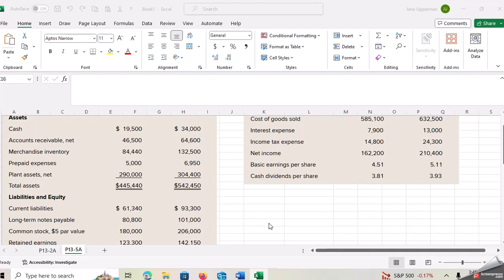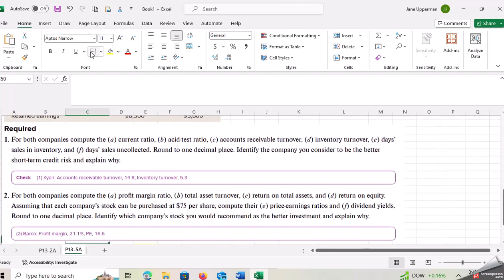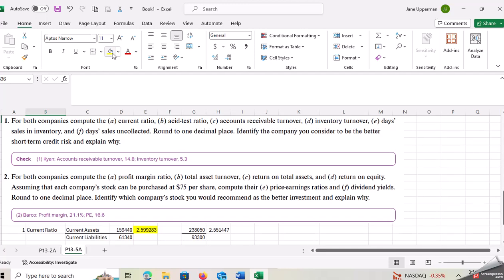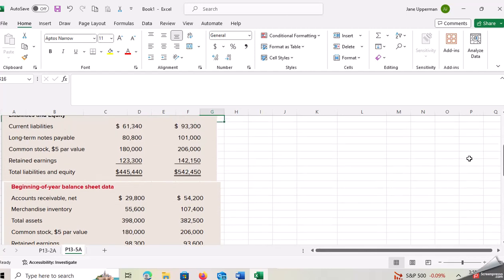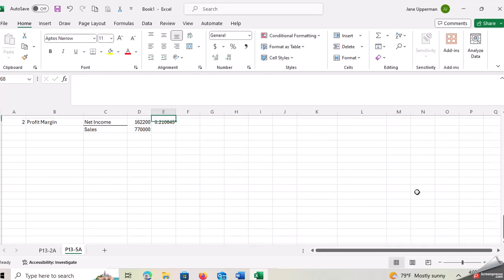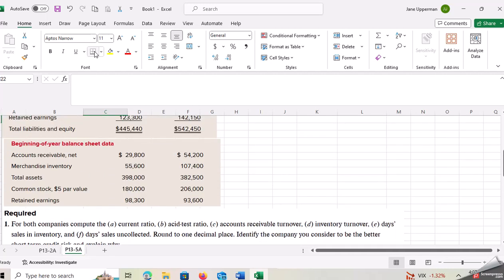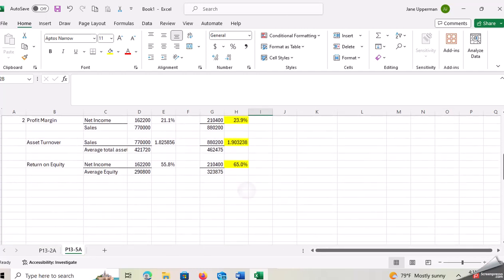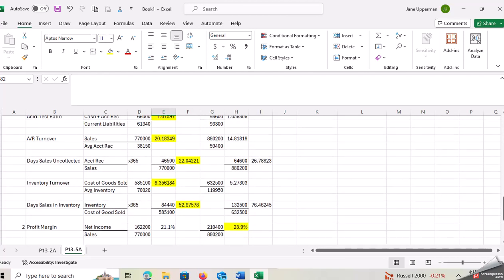Financial Statement Analysis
Financial Ratios Computations